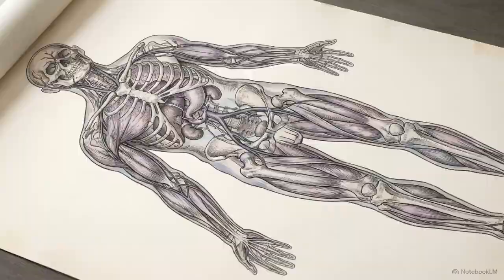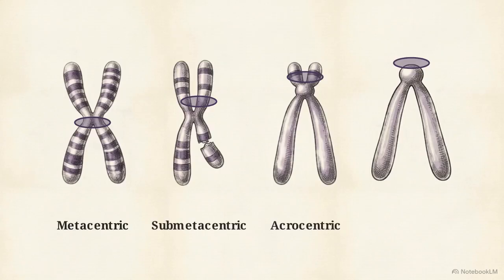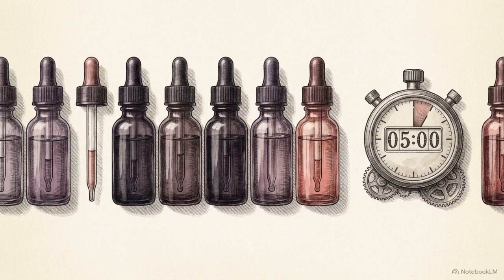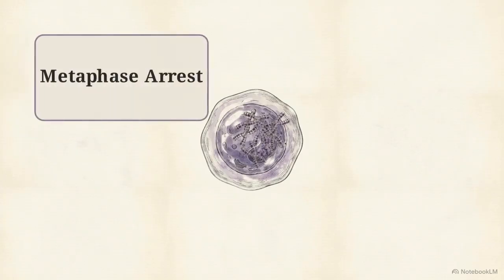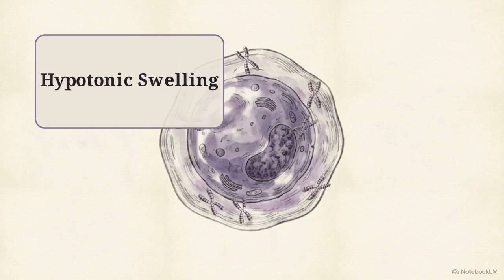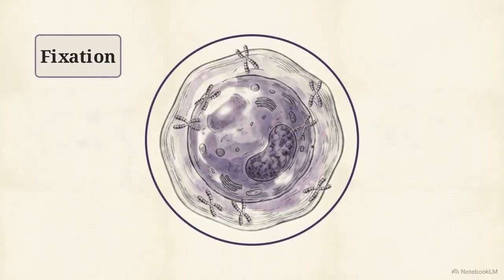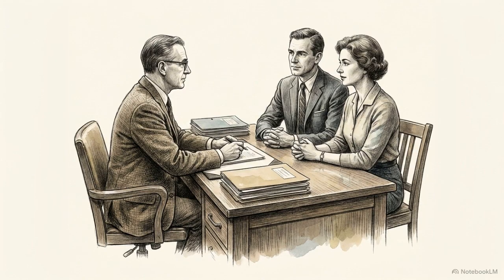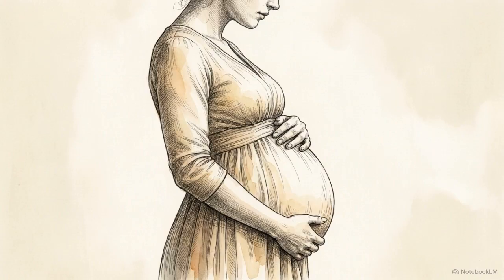Karyotype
The term **karyotype** refers to the entire chromosome complement of an individual or cell, typically observed during mitotic metaphase, and encompasses the specific group of characteristics that identifies a particular set of chromosome

**1. Characteristics and Parameters**
To characterize chromosomes in a karyotype, several morphological parameters are evaluated:
*   **Physical dimensions:** The total length of the chromosome and its shape.
*   **Arm proportions:** The proportion or ratio between the long arm and the short arm of the chromosome.
*   **Centromeric index:** The ratio of the length of the short arm to the total length of the chromosome.
*   **Other features:** The position of the centromere, the presence of secondary constrictions, and satellites.

**2. The Idiogram**
A diagrammatic representation of a species' karyotype is called an **idiogram**. In an idiogram, the chromosomes of a haploid set (or the pairs of homologues in a diploid set) are traditionally ordered in a series of decreasing size.

**3. Preparation of a Human Karyotype**
The standard procedure for creating a human karyotype involves several precise steps:
*   **Cell Culturing:** Venous blood is drawn, and white blood cells (leucocytes) are stimulated to divide in vitro using phytohaemagglutinin.
*   **Metaphase Arrest:** A chemical called colchicine is added to halt cell division exactly at the metaphase stage, when chromosomes are most condensed.
*   **Swelling and Dispersal:** The cells are treated with a hypotonic saline solution, which causes them to swell and disperses the chromosomes so they can be clearly counted and studied.
*   **Staining:** The material is stained (using methods like the Giemsa technique) to demonstrate the unique banding patterns of the chromosomes.
*   **Arrangement:** A high-power microphotograph is taken of a suitable metaphase spread. The individual chromosomes are cut out of the photograph and systematically lined up by size with their respective homologous partners to produce the final karyotype.

**4. Symmetric vs. Asymmetric Karyotypes**
Karyotypes can reveal whether an organism's features are primitive or advanced based on their symmetry.
*   An **asymmetric karyotype** is one that exhibits large size differences between the smallest and largest chromosomes in the set and contains fewer metacentric (V-shaped) chromosomes.
*   Asymmetric karyotypes are considered a relatively advanced evolutionary feature, and a prominent evolutionary trend towards asymmetry has been observed in flowering plants.

**5. Uses and Significance of Karyotyping**
*   **Evolutionary Relationships:** By comparing the karyotypes of different species, scientists can deduce evolutionary relationships and identify primitive versus advanced biological features. For example, mice possess acrocentric chromosomes, while many amphibians have only metacentric chromosomes.
*   **Detecting Genetic Abnormalities:** Karyotyping is a crucial diagnostic tool for identifying karyotypic abnormalities, such as **aneuploidy**, where a specific chromosome is present in too many or too few copies. Using karyotypes obtained via amniocentesis, clinicians can detect severe conditions like Down's syndrome (trisomy 21), Edwards syndrome, Patau syndrome (trisomy 13), and cri-du-chat syndrome (deletion on chromosome 5) in developing fetuses.